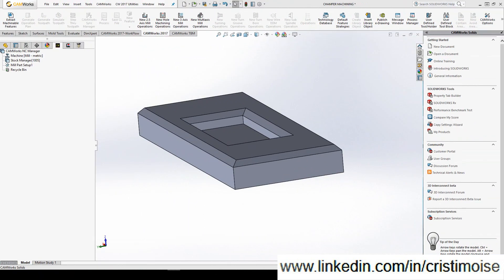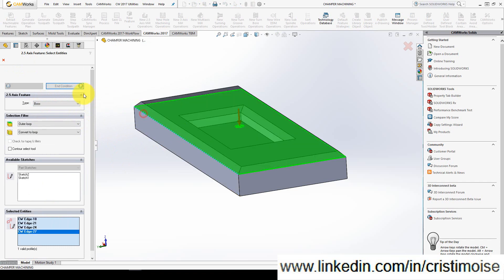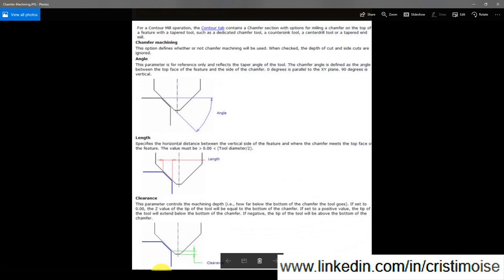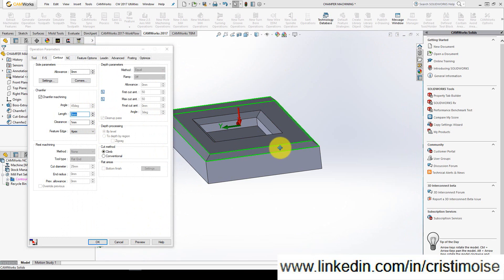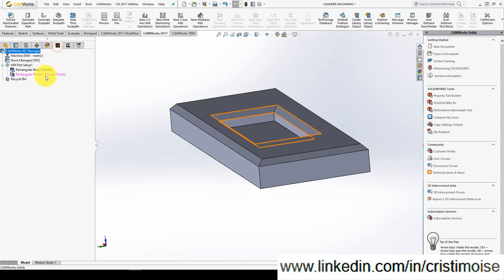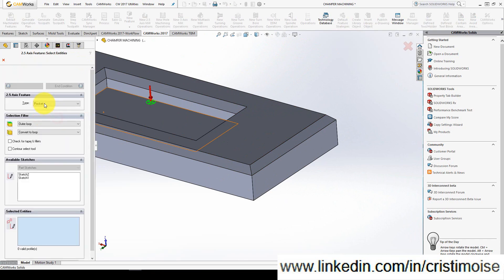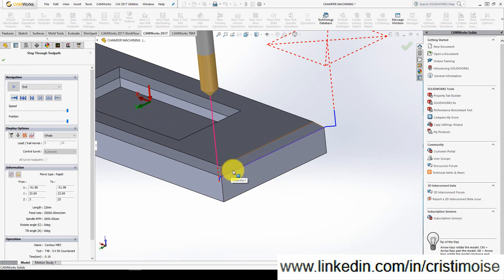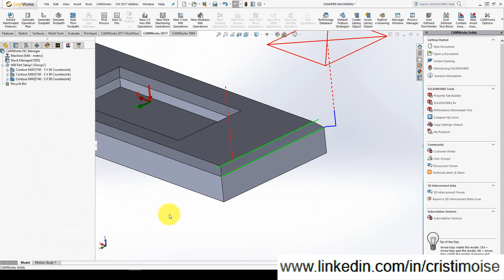CAMWorks Tips: Chamfer machining.